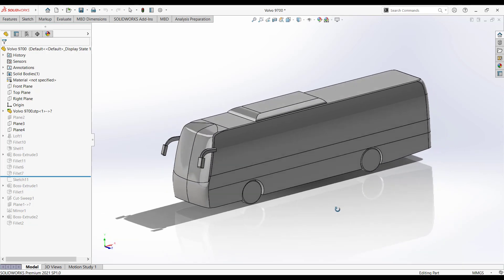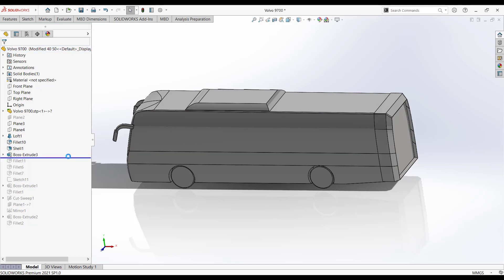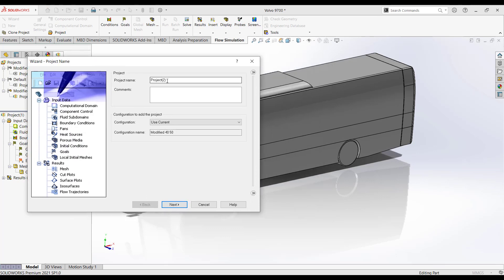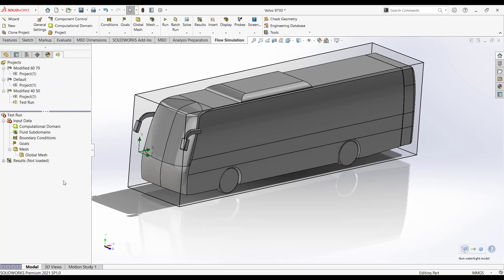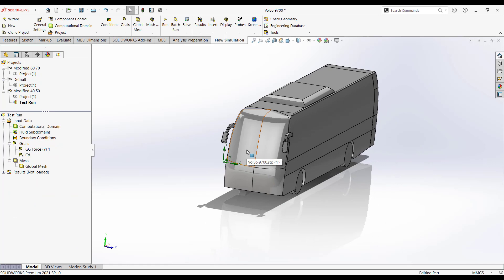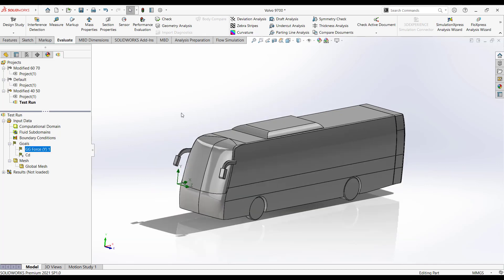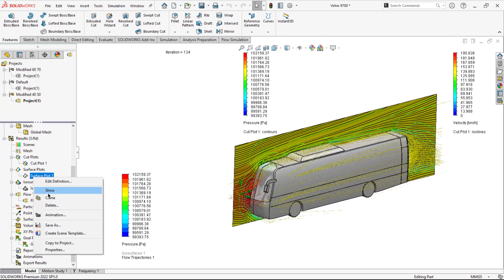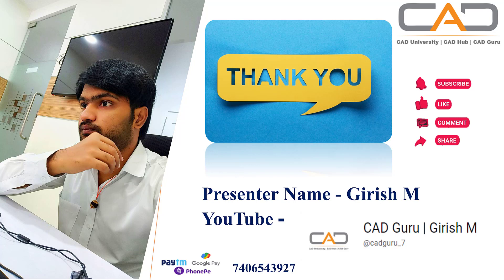Drag Force and Co efficient of Drag Calculation | SOLIDWORKS Flow Simulation Demo | CFD on Vehicle-2